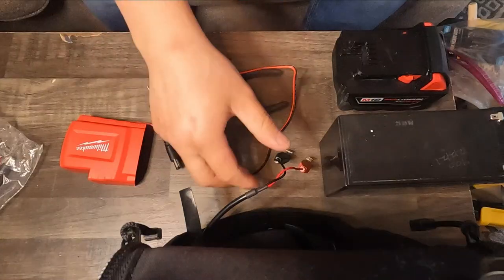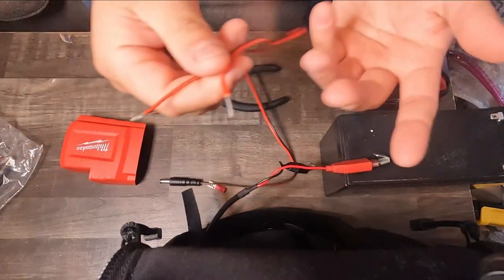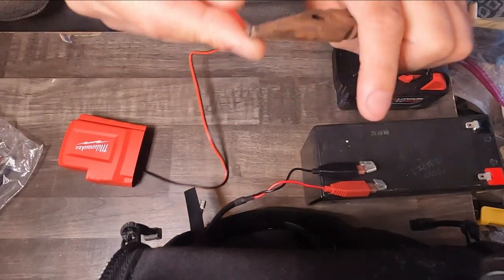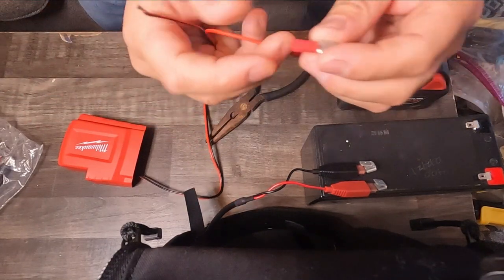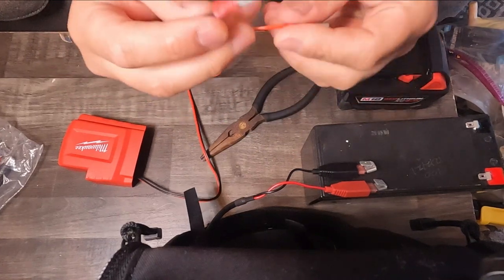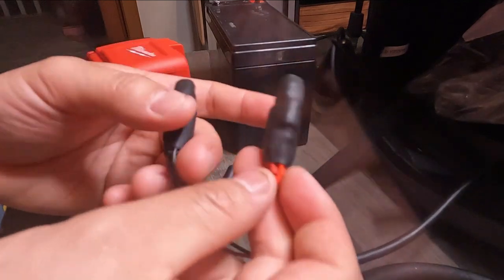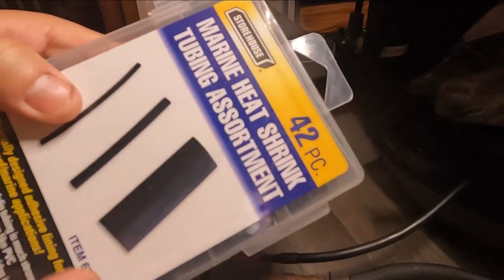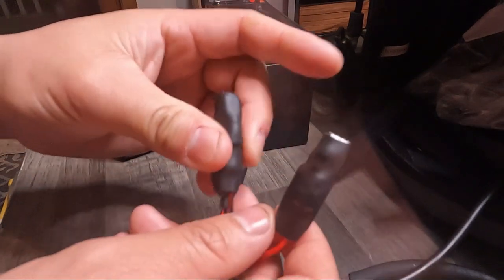How to convert your Helix 5 Flasher to Milwaukee batteries.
In this video, I show you how to convert your Helix 5 to take Milwaukee batteries. This method can be applied to multiple electronic devices as an alternative power source.

The adaptor allows you to convert your 20v battery to a 12v output, perfect for most electronics.

Item's List

Milwaukee 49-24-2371 M18 Power Source - ($18.04)

5 Pack 24 Inch 2.1mm x 5.5mm DC Male Jack to Open Bare Wire Adapter Cables - ($8.86)